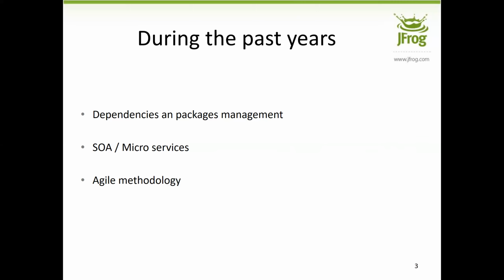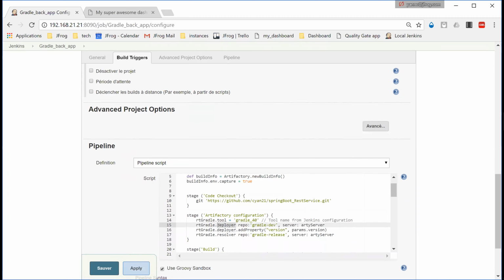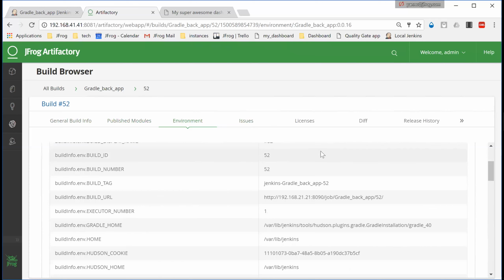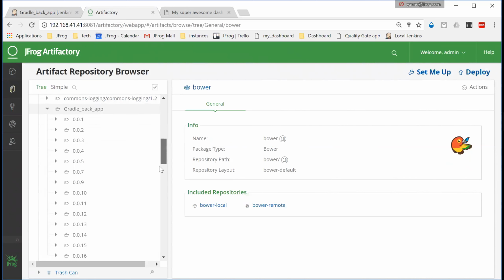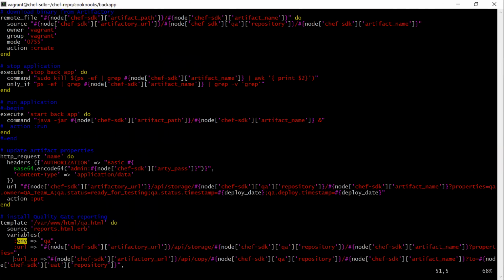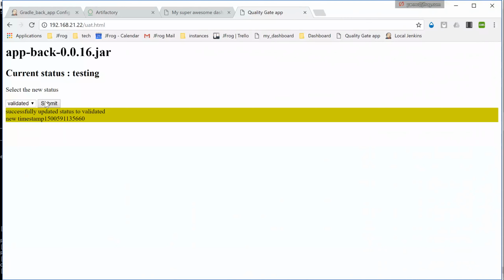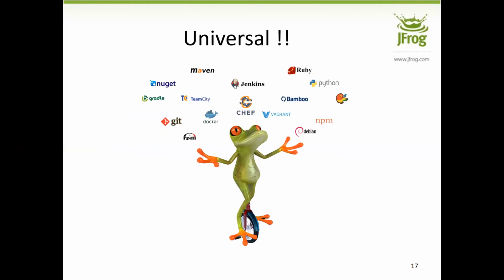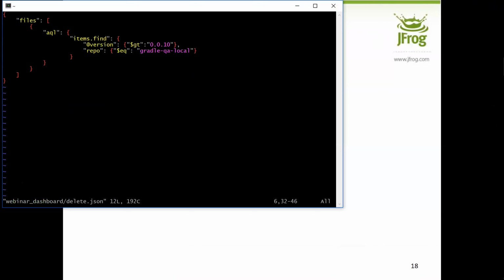[Webinar] EMEA Webinar FastTrack your CI CD Pipeline 18JUL 2017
Learn about the benefits of using JFrog Artifactory Pro as the system of record for your CI/CD pipeline. We will also review how to leverage built in, and custom metadata in your build information, to ensure that product builds are fully reproducible and traceable. See demos of JFrog Artifactory Pro integrations with common Dev and Ops tools.